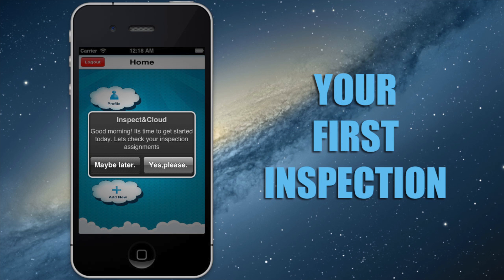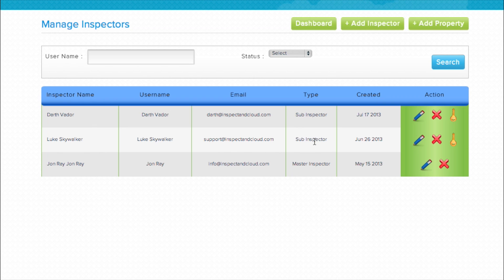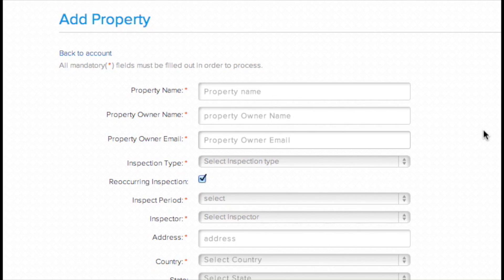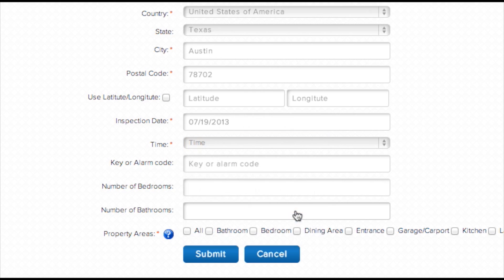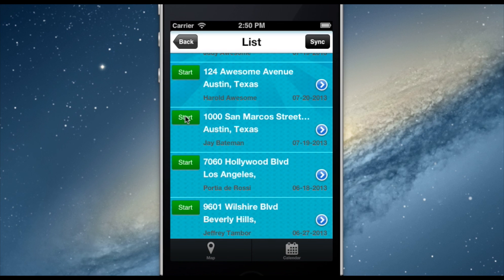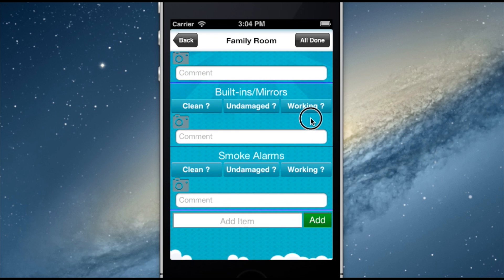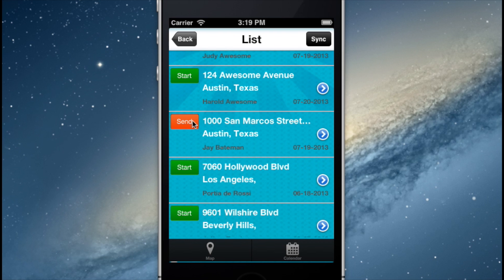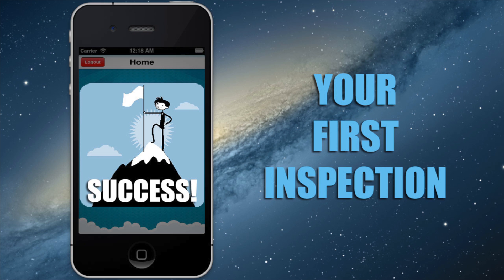Creating Your First Property Inspection Report using Inspect & Cloud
Your First Property Inspection

Hi, and thanks again for using Inspect & Cloud. Hopefully, you've had a chance to poke around with the product a bit, but just in case, I wanted to walk you through some best practices for creating your first property inspection report.

To get started, you'll wanted to pull up inspectandcloud.com.

From the Homepage, you can click on the "Login" link in the top right hand corner.

Enter your login credentials and password, then click the Login button.

This will take you to the main Inspect and Cloud web dashboard.

From this screen you can:

Add/Manage Inspectors
Add/Assign Properties
Access and Edit your Inspection Reports
See all scheduled inspections in Map View
View a Calendar Overview of all scheduled inspections and assignments
And alter your account Settings

To get started, let's take a look at the Add/Manage Inspectors area:

If you're just getting started, you'll probably only see yourself listed as the Master Inspector.

Master Inspector means that you have access to view all inspections and assign property inspections to sub-inspectors.

If you are going to have multiple inspectors in the field doing inspections for you, this is the area you would add them.

Just select — Add Inspector

Then fill out the recommended fields and credentials.

Under inspector type you can set each inspector as a master inspector, which gives them access to view ALL inspection reports, or a Sub-Inspector, which means they only have access to properties that have been assigned to them by a Master Inspector.

Once you click, Submit, an email will be sent to the new inspector with their login credentials.

As you can see, they've been added to your Inspector List.

Next, we'll want to add a property for inspection. We can do that from this screen, by selecting "Add Property"

Or, we can navigate back to the dashboard, and Click on Add/Assign Property.

The Manage Properties section of the Inspect & Cloud web application shows you all of the properties that are currently scheduled for inspection, who they are assigned to, and the status of each property.

To add a new property, we simply select "Add Property" in the top right of the screen:

Here we are prompted to enter a Property Name, which might be the Apartment Complex, Building Name, or Commonly Used Name in Referencing a Property (like. the Bateman Estate).

Ingoing, Outgoing, Routine, or Exit Inspection

And whether this is an recurring inspection or not.

This option allows us to set a recurring inspection annually, semi-anually, or weekly, bi-weekly, and monthly for use in vacation and other short term rental properties.

By deselecting this box, I defer to a one time inspection report for this property.

Under the "Inspector" option, I can easily assign this property to any of my current inspectors.

Then enter the full property address. For properties in rural areas, or countries that have limited Google Maps support, select the Longitude/Latitude option to list map coordinates as opposed to the standard property address.

Now, I can select the inspection date and time of appointment, which will update in the assigned inspector's mobile property list and calendar mode.

I also have the option to include any gate or security access codes for an inspector to use.

And finally, I notate how many bedrooms, baths, and which rooms I want to have inspected. If I wish to have the entire property inspected, I simply select the "All" checkbox.

Then hit "Submit" and we can now see this property under our Manage Properties page with a current status of "Pending"
From here, it's time to move from the Inspect & Cloud web application to the mobile application to complete the inspection.

First, I'll pull out my mobile device and login via the Inspect & Cloud mobile app.

Once logged in, I can select "Inspection List" to see all property inspections that have been assigned to my account.

You can see that the property we just entered in the web application is now showing in our mobile inspection list.

I can view this list in list view, map view, or calendar view (where the number of inspections on any given day is indicated by the number of dots beneath the calendar date).